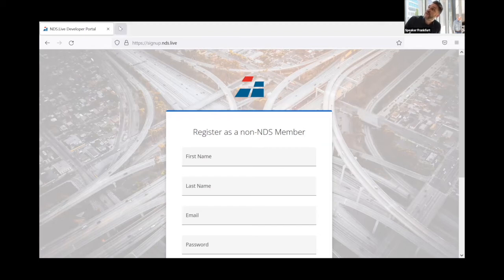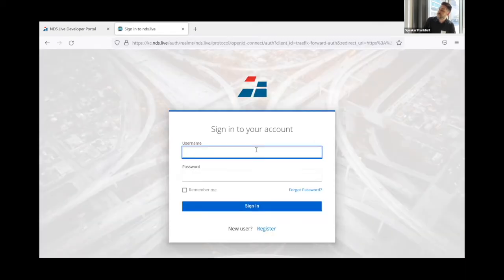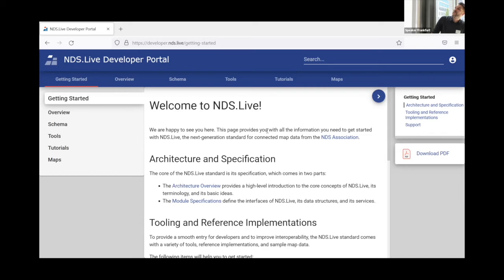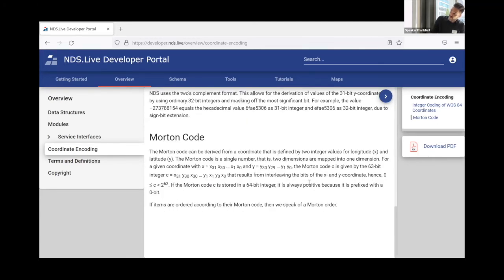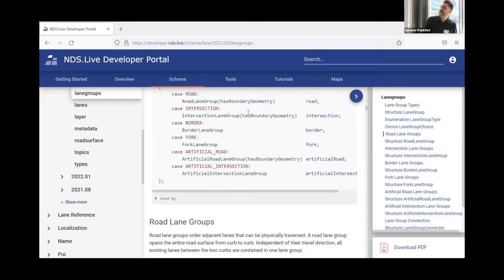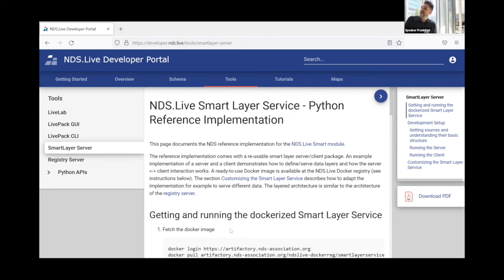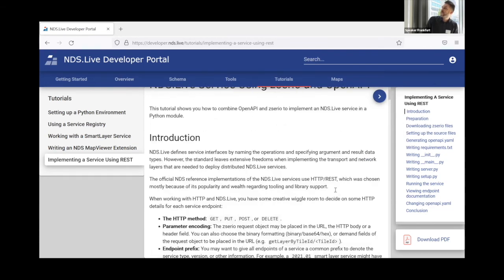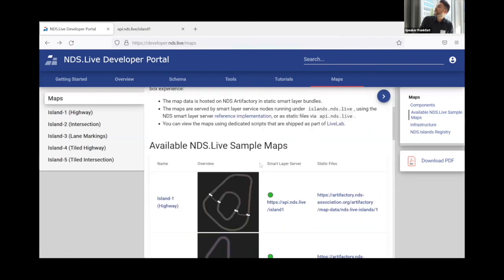NDS Public Conference 2022 - NDS Live Developer Portal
Fabian Klebert, Technical Lead of the NDS Association presents the NDS.Live developer portal.